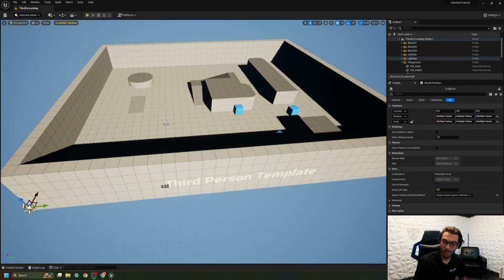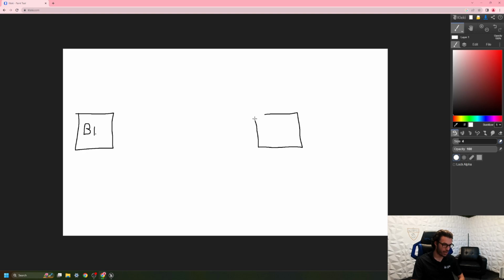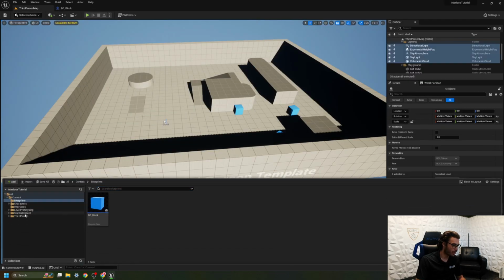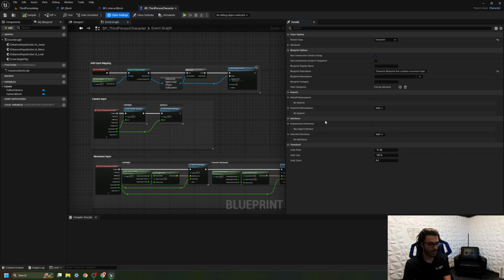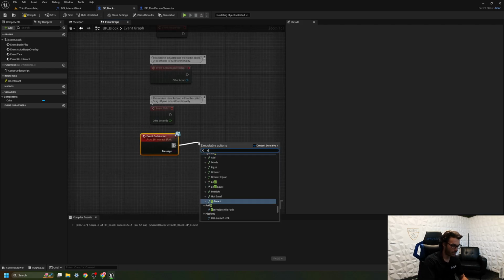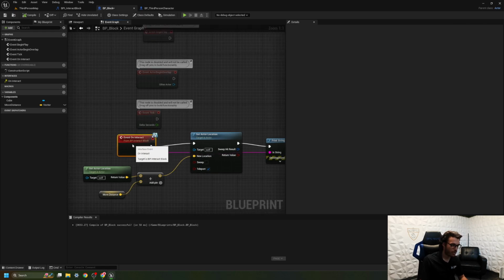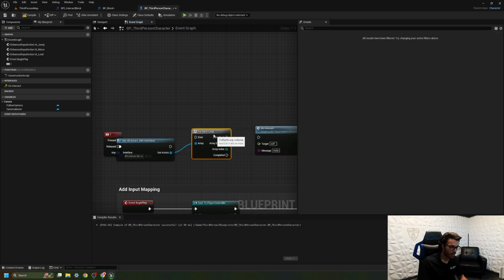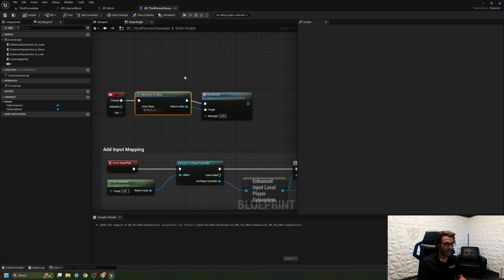Unreal Engine 5 Tutorial #22 - Blueprint Interfaces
In this video, coach Anthony discusses how to use Blueprint Interfaces in Unreal Engine 5. He discusses why they are helpful, and how they are better than casting. He then shows an example of how to use blueprints and blueprint interfaces together.

Timestamps:
Introduction: 00:00.
How Interfaces work: 01:11.
Example : 02:30.